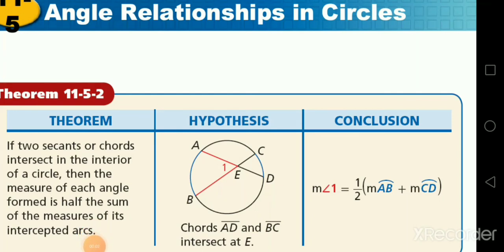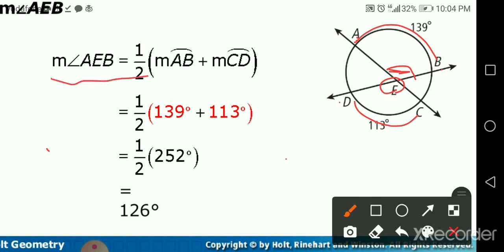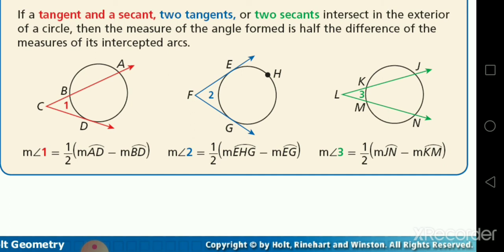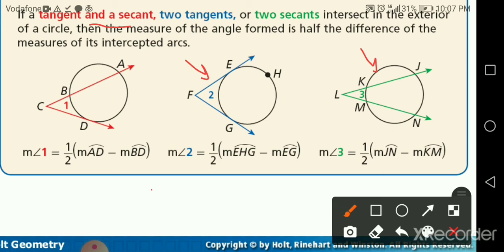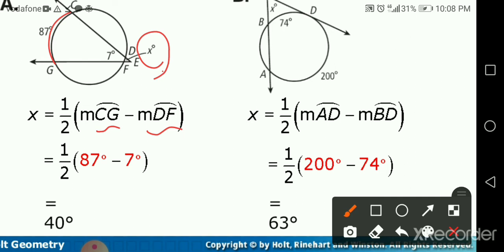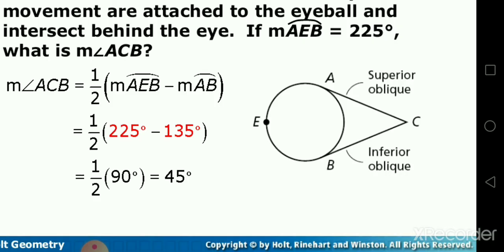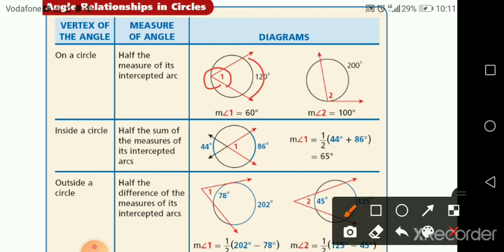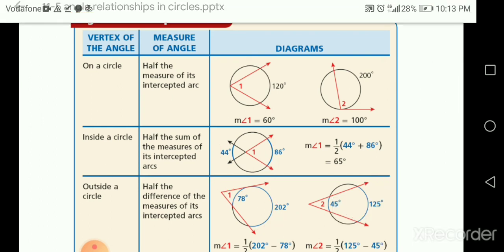Angle Relationships in Circles Math G9